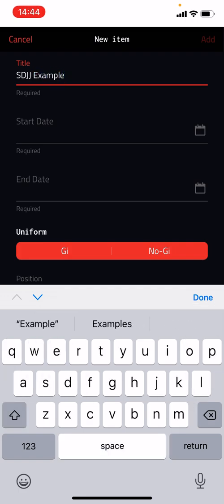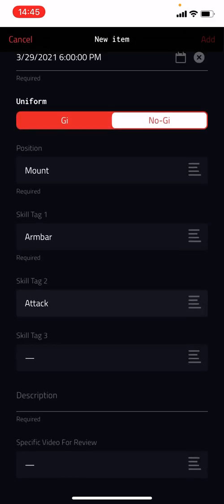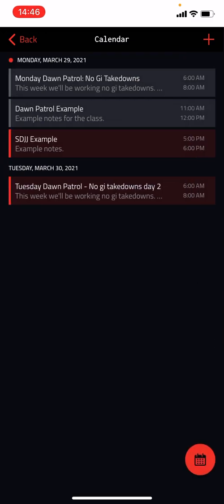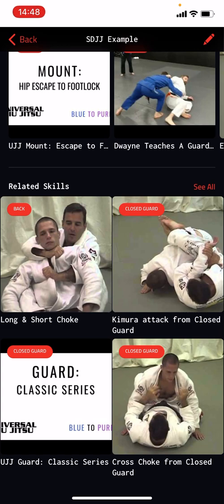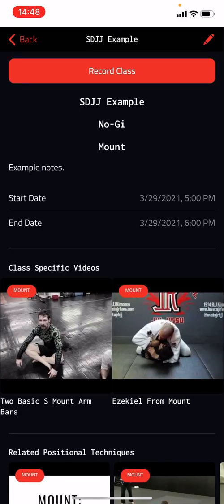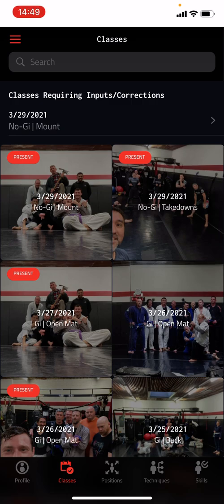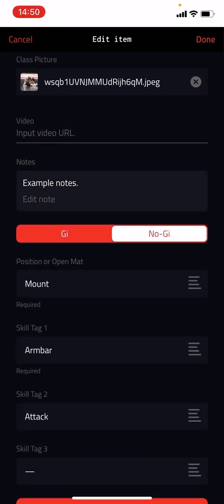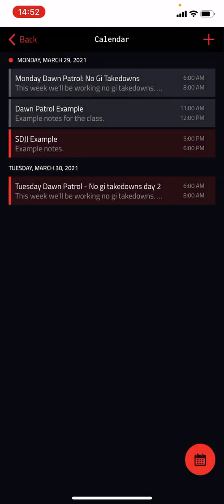Scheduling Classes in the UBJJ APP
This video walks through to schedule and record classes using the calendar in the UBJJ APP.